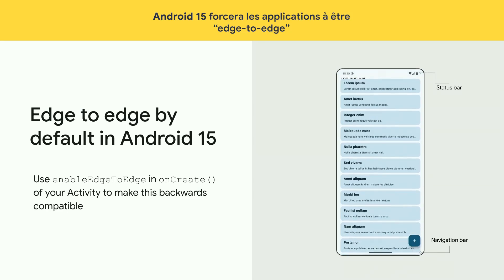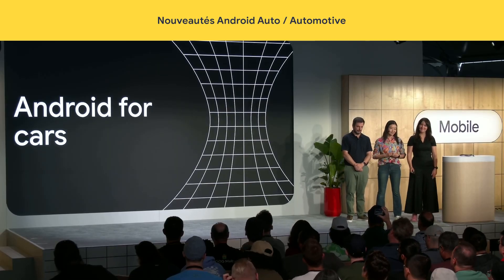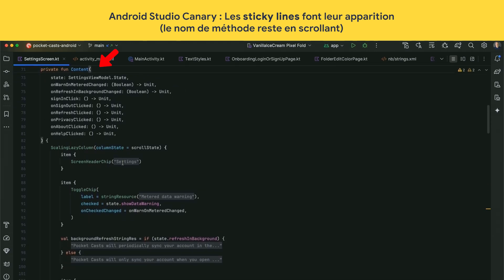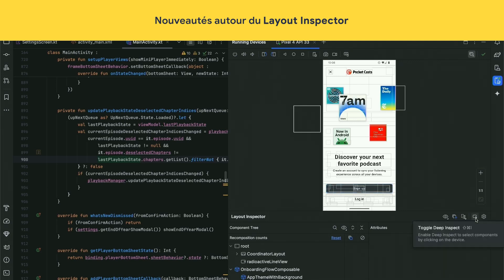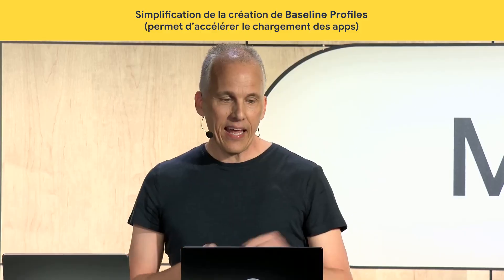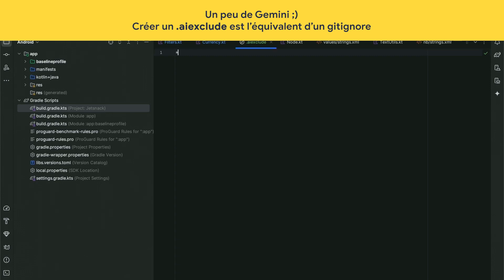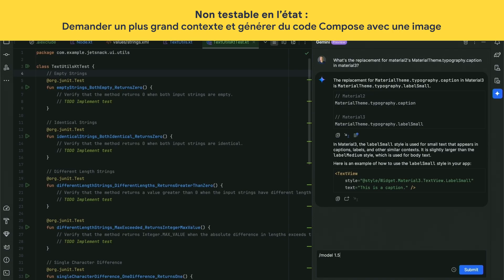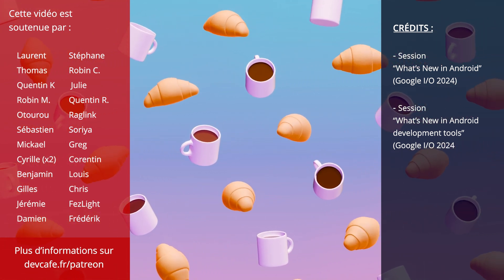Les annonces Android et Android Studio résumées de la Google I/O 2024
Les annonces Android et Android Studio résumées de la Google I/O

Il n’y a pas que les IA, Android existe toujours et Google a présenté des nouveautés à la Google I/O. Les démonstrations les plus intéressantes restent sur la partie Android Studio.

Côté nouveautés Android 15, on note la possibilité d’avoir des aperçus dynamiques pour les widgets, ou encore le mode Edge-to-edge activé sur toutes les applications par défaut.

Dans la partie Android Studio, la démonstration de génération de code avec Jetpack Compose est impressionnante !

👉 Sommaire de la vidéo :
00:00 Android 15 forcera les applications à être “edge-to-edge”
00:14 Les aperçus des widgets sont maintenant dynamiques !
00:32 Android 15 apporte des changements sur le Predictive Back Gesture
00:46 Nouveauté wearOS
00:58 Nouveautés Android TV
01:16 Des nouveaux layouts pour gérer le multi-format
01:37 Nouveautés Android Auto / Automotive
01:50 Nouveautés pour la caméra
02:13 Nouveautés pour Vulkan
02:32:05 Nouveautés sécurité
02:52 Nouveautés Kotlin Mutliplatform
03:04 Nouveautés Android Studio Canary
03:34 Android Studio Feature drop : détection des câbles USB lents
03:55 Possibilité de tester les traductions, le thème… sur un vrai device
04:24 Nouveautés autour du Layout Inspector
05:25 Arrivée de UI Check pour les parties faites en Jetpack Compose
05:51 Simplification de la création de Baseline Profiles
06:36 Nouveautés sur le Profiling : “task-oriented”
07:25 Demos Gemini : impressionnant !
10:10 Améliorations de Crashlytics